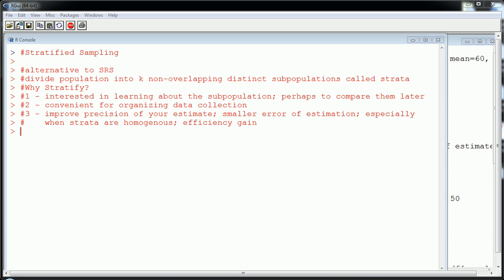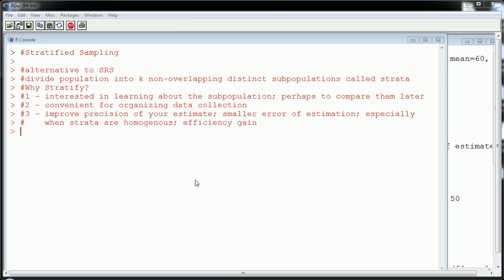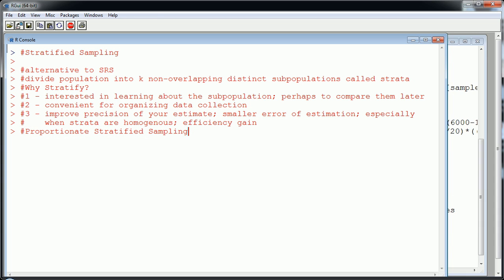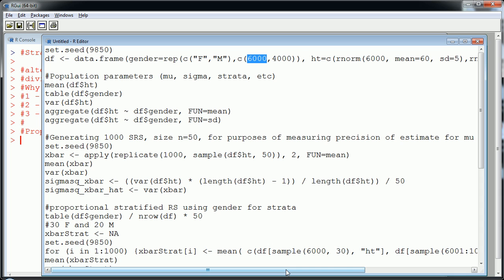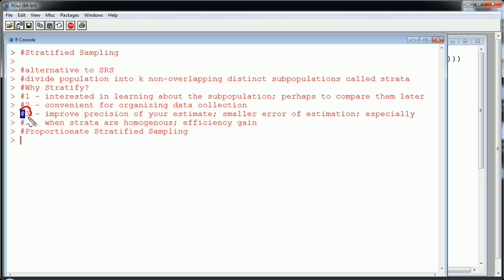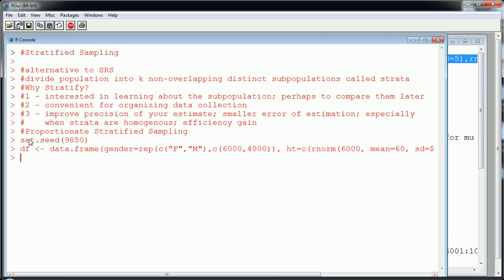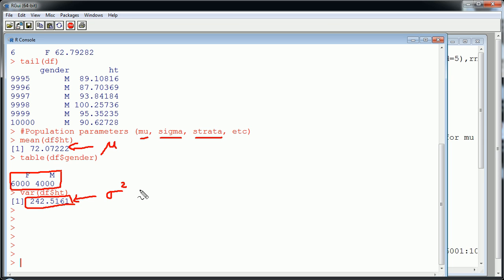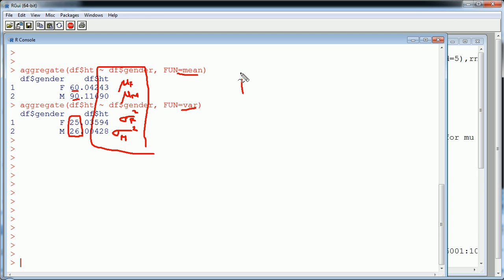Stratified Sampling in R (part 1)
Stratified Sampling explained and demonstrated with a simulated example.

R code:
Stratified Sampling
alternative to SRS
divide population into k non-overlapping distinct subpopulations called strata
Why Stratify?
#1 - interested in learning about the subpopulation; perhaps to compare them later
#2 - convenient for organizing data collection
#3 - improve precision of your estimate; smaller error of estimation; especially
#    when strata are homogenous; efficiency gain

set.seed(9850)
df = data.frame(gender=rep(c("F","M"),c(6000,4000)), ht=c(rnorm(6000, mean=60, sd=5),rnorm(4000, mean=90, sd=5)))

Population parameters (mu, sigma, strata, etc)
mean(df$ht)
table(df$gender)
var(df$ht)
sd(df$ht)
aggregate(df$ht ~ df$gender, FUN=mean)
aggregate(df$ht ~ df$gender, FUN=sd)

Generating 1000 SRS, size n=50, for purposes of measuring precision of estimate for mu
set.seed(9850)
xbar = apply(replicate(1000, sample(df$ht, 50)), 2, FUN=mean)
mean(xbar)
var(xbar)
sd(xbar)
sigmasq_xbar = ((var(df$ht) * (length(df$ht) - 1)) / length(df$ht)) / 50
sigmasq_xbar_hat = var(xbar)

proportional stratified RS using gender for strata
table(df$gender) / nrow(df) * 50
#30 F and 20 M
xbarStrat = NA
set.seed(9850)
for (i in 1:1000) {xbarStrat[i] = mean( c(df[sample(6000, 30), "ht"], df[sample(6001:10000, 20), "ht"]) ) }
mean(xbarStrat)
var(xbarStrat)
sigmasq_xbarStrat = (6000/10000)^2*(((var(df[df$gender %in% "F", "ht"])*(6000-1)) / 6000)/30)*((6000-30)/(6000-1)) +
(4000/10000)^2*(((var(df[df$gender %in% "M", "ht"]) * (4000 - 1)) / 4000)/20)*((4000-20)/(4000-1))

visualizing the precision differential between the two sampling techniques
par(mfrow=c(1,2))
hist(xbar, freq=F, xlim=c(65,85))
lines(density(xbar), col="red")
hist(xbarStrat, freq=F, xlim=c(65,85))
lines(density(xbarStrat), col="red")